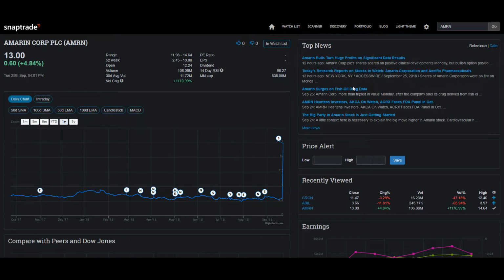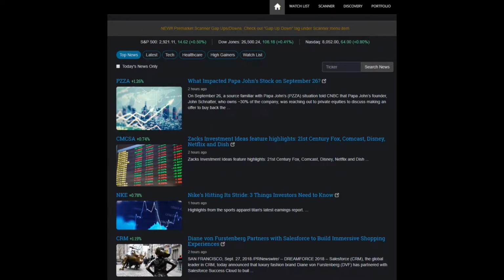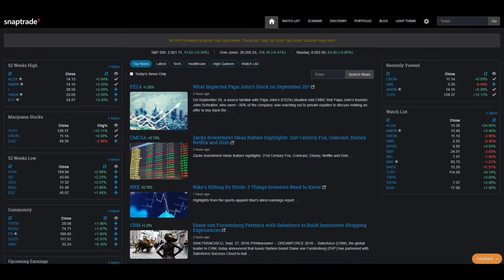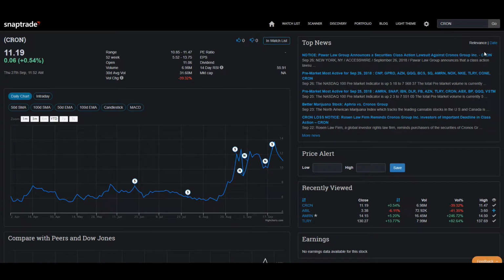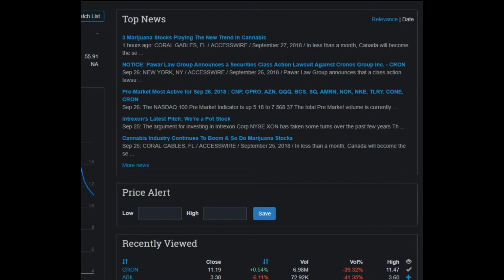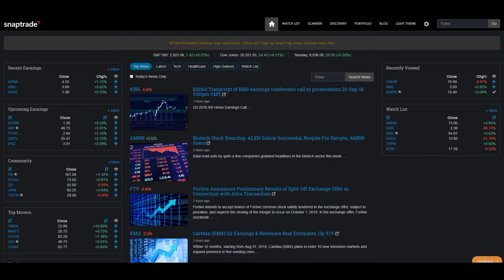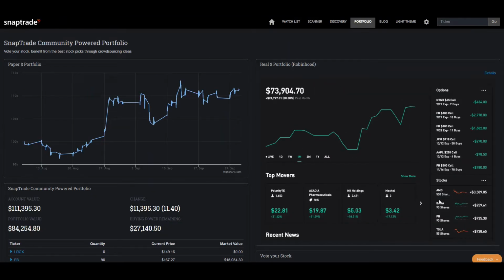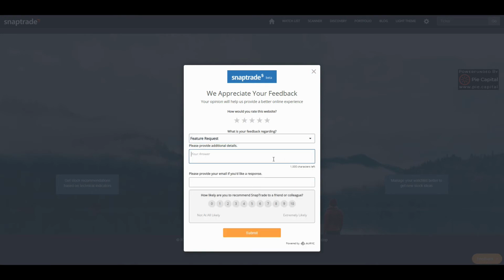New features review from John